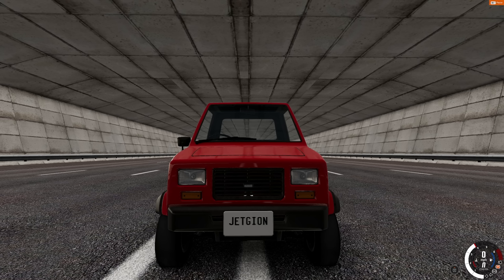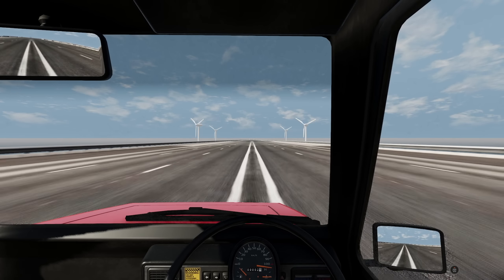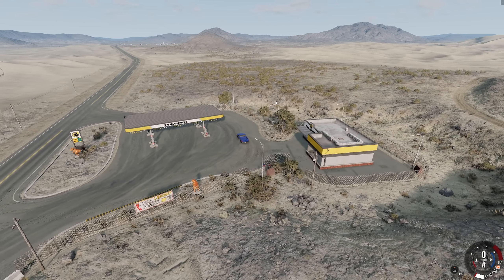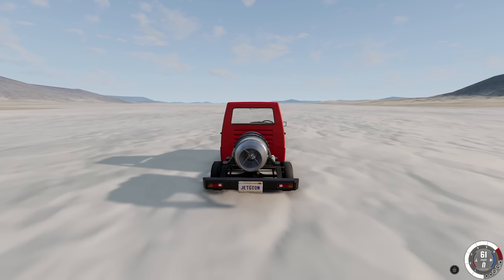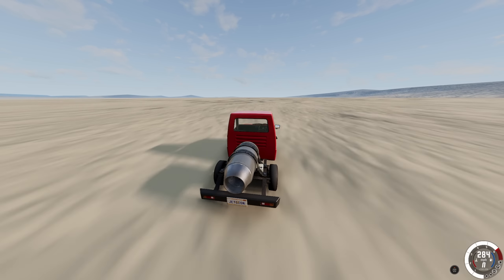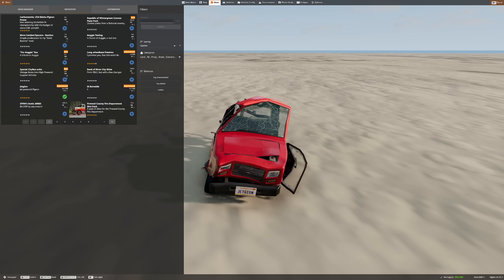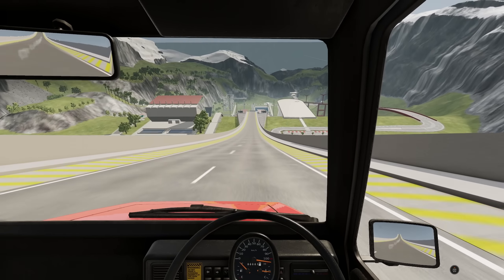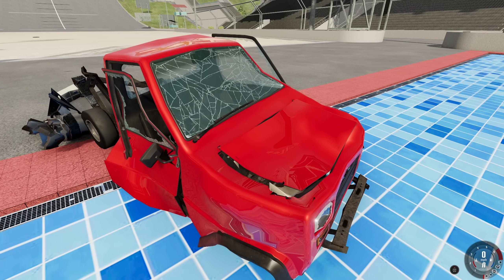This Pigeon Has A Jet Engine...Yes Really - BeamNG Mods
more POWERRRRRR